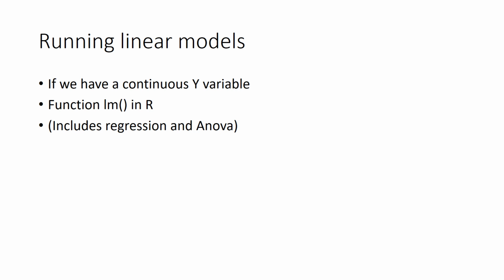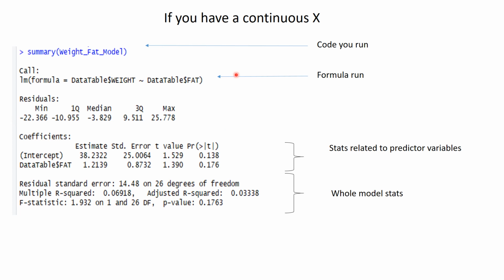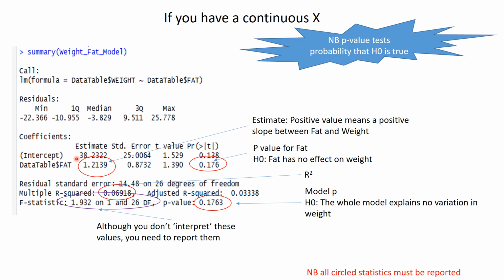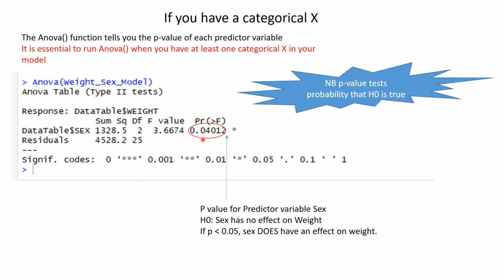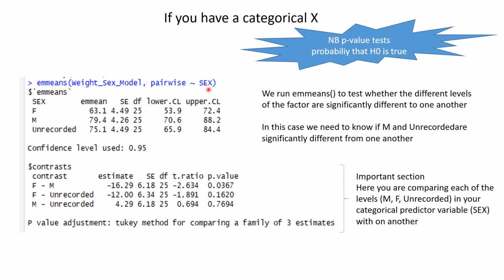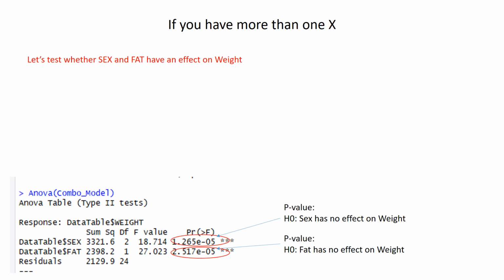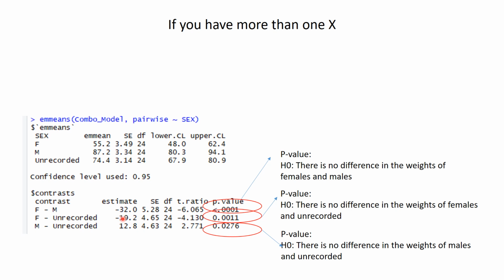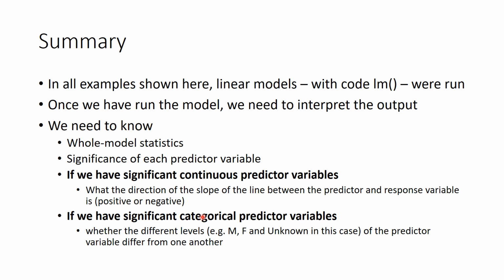How to read the R outputs of general linear models (function lm())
This video explains the basics on how to read the outputs of linear models of the function lm() in R.
Prepared for BOT358 at the university of Pretoria